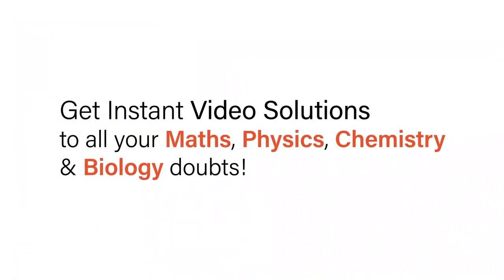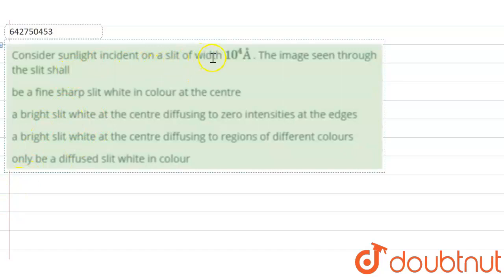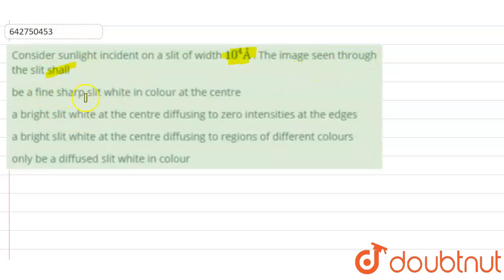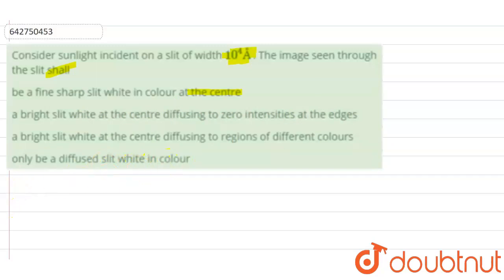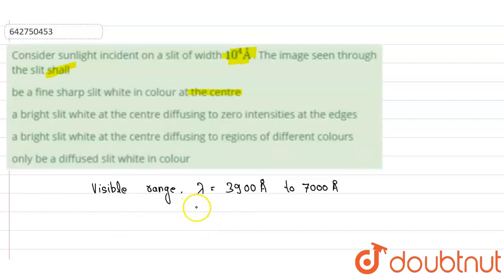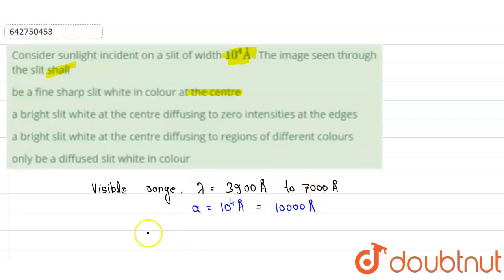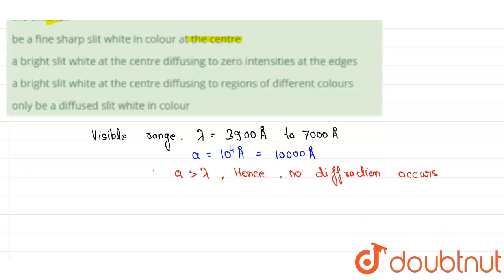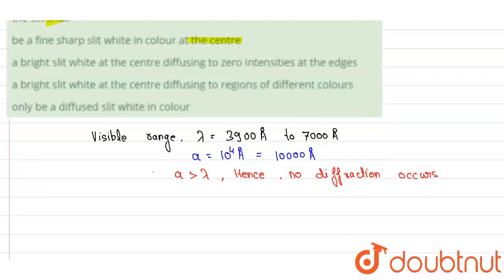Consider sunlight incident on a slit of width 10^(4) Å . The image seen through the slit shall ...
Class: 12
Subject: PHYSICS
Chapter: WAVE OPTICS
Board:NEET

👉 Have Any Query? Ask Us.